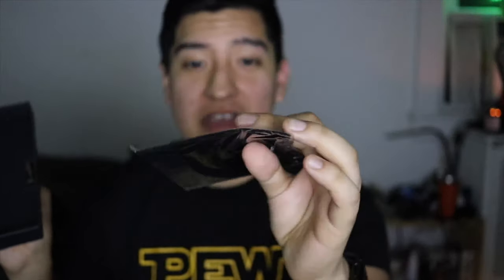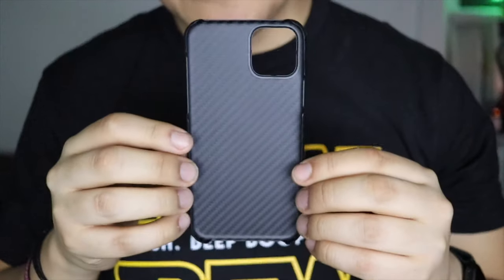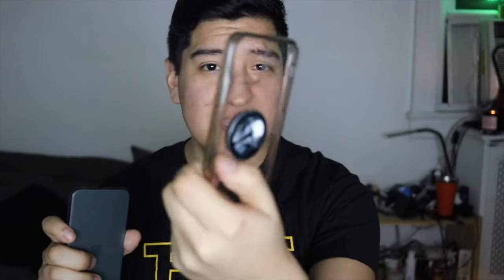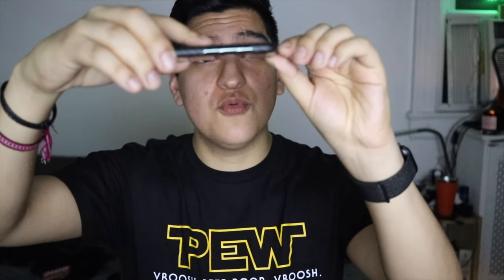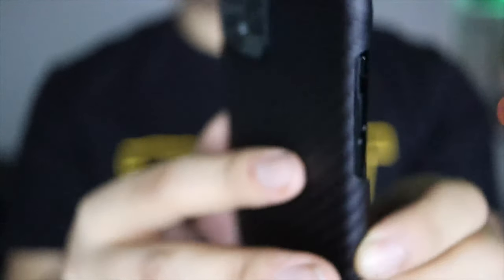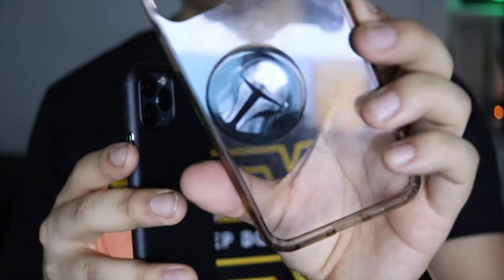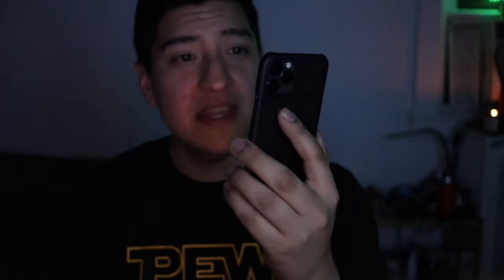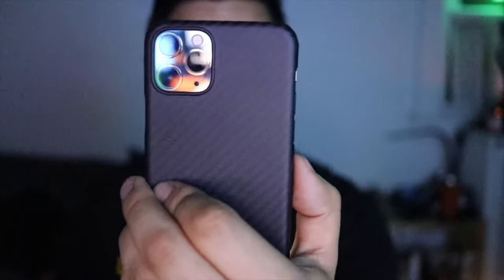Latercase for iPhone 11 Pro